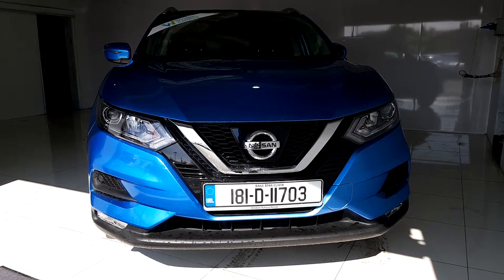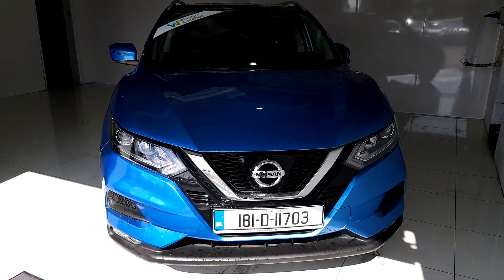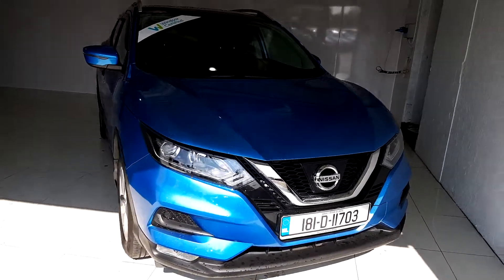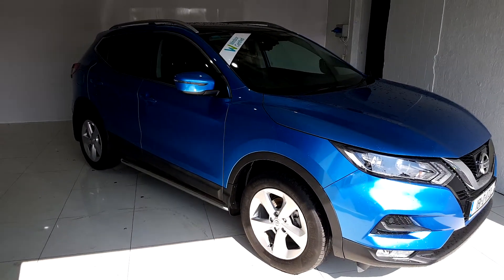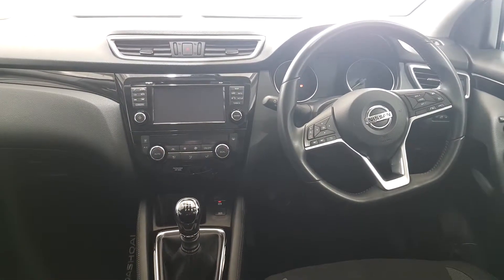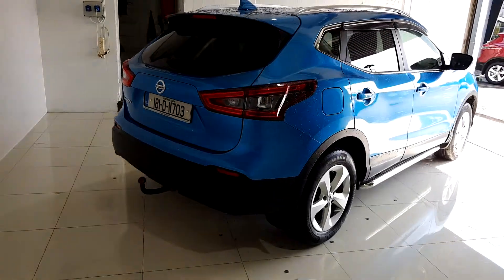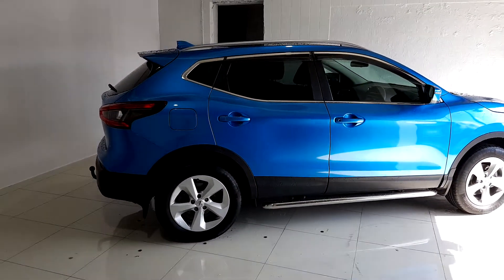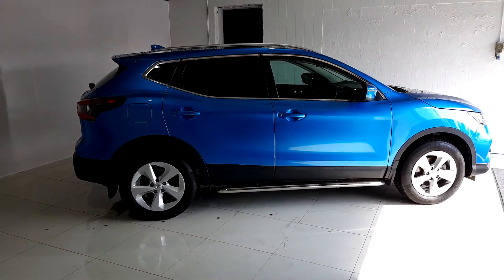181D11703 - 2018 Nissan QASHQAI 1.5 SV 18 4DR 24,495